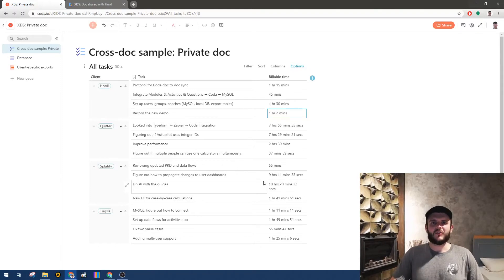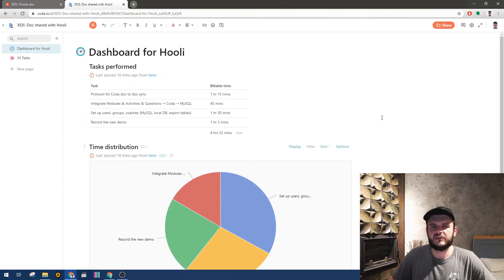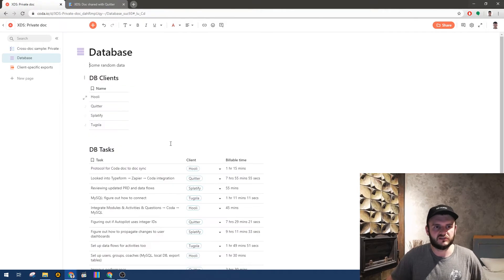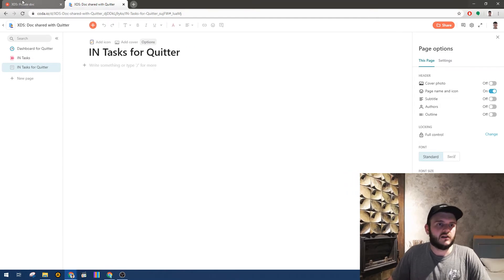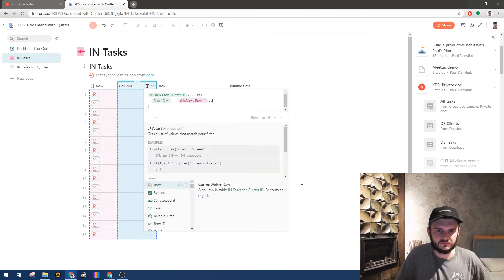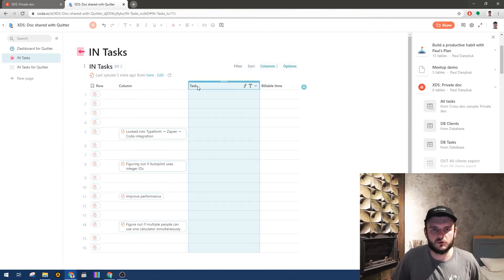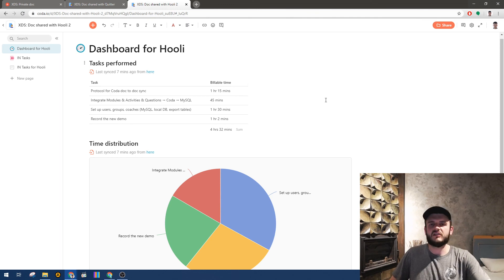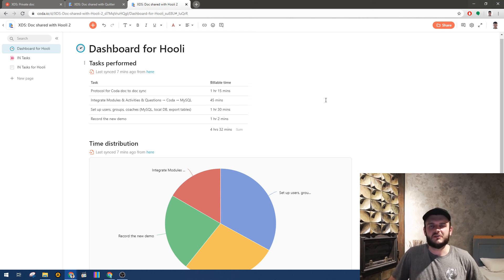Coda trick: Swap cross-doc tables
In this trick I show how to turn a doc that's dependent on a cross-doc table into a template where I can swap that table with another and retain everything I built upon it. Particular example: I have a private doc where I track tasks made for different clients, and I want to make a doc that I can easily share separately with each of my clients, each with only those rows that a particular client can see.